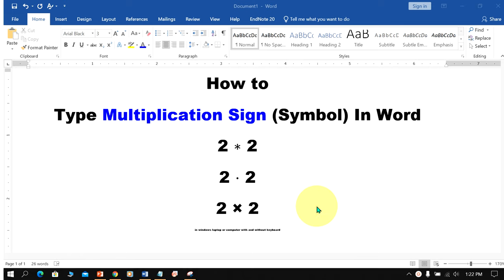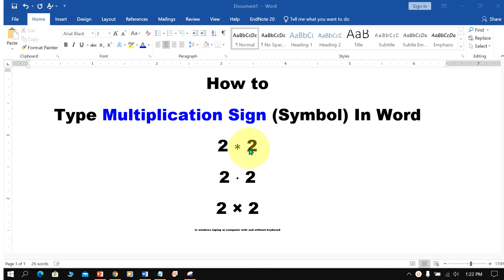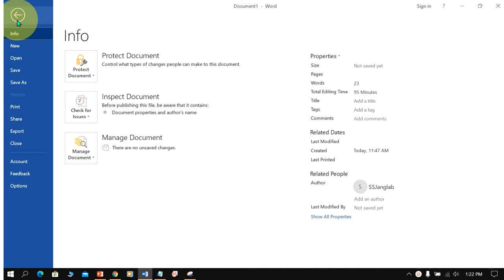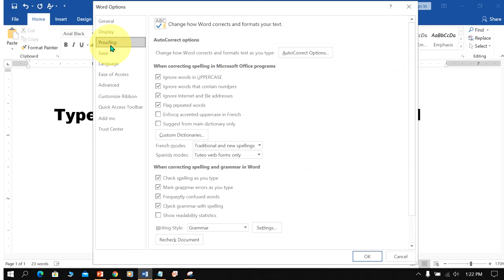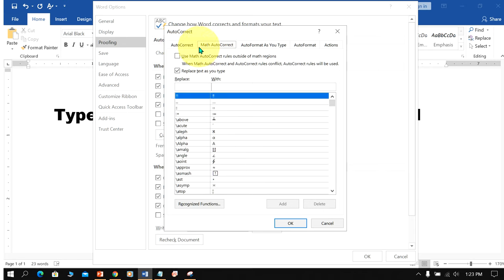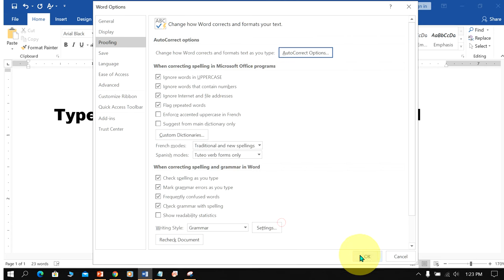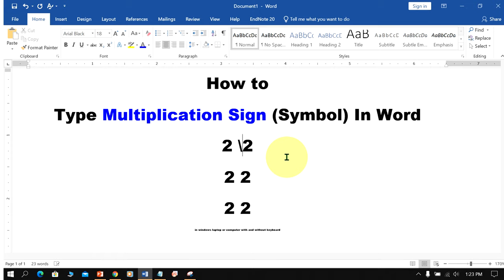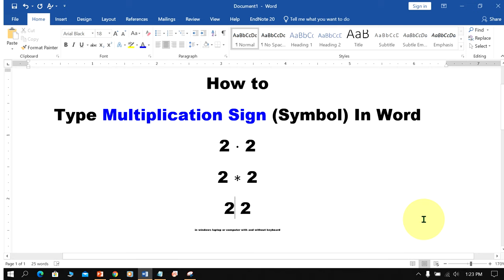How to type Multiplication Sign (Symbol) in Word - Microsoft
How to Type Multiplication Sign (Symbol) In Word document on windows laptop or computer using keyboard is shown in this video. In particular, you will see how to type multiplication dot symbol, asterisk, and cross multiply sign